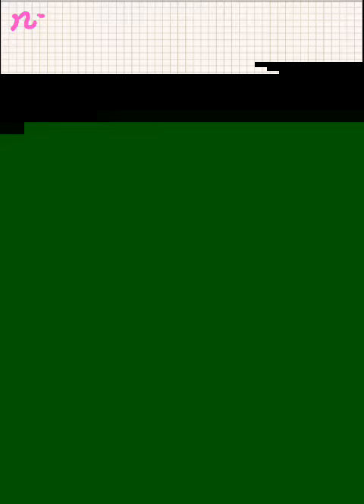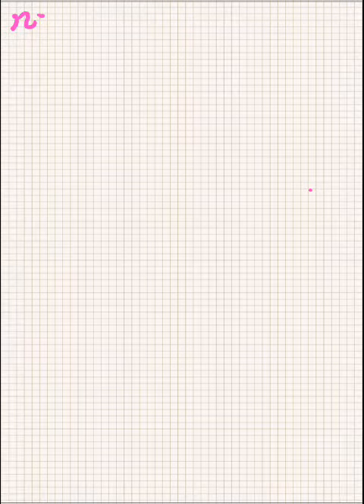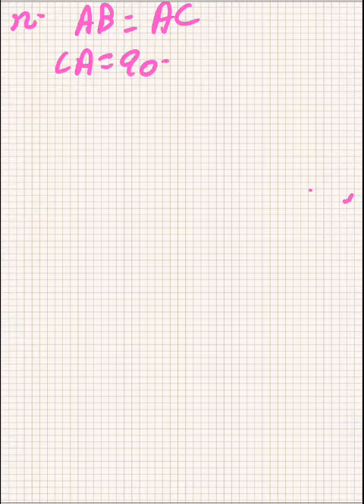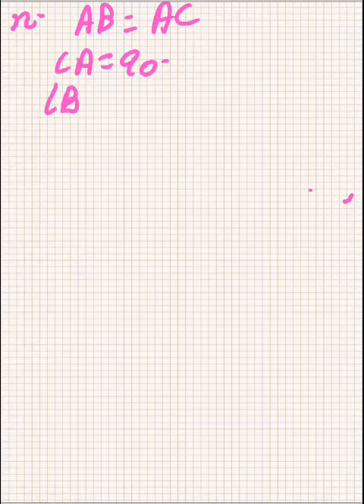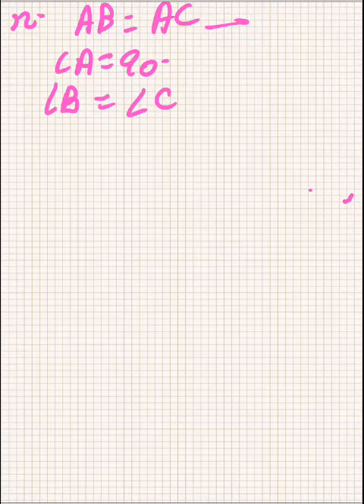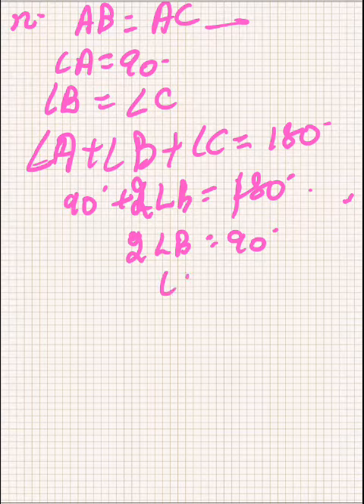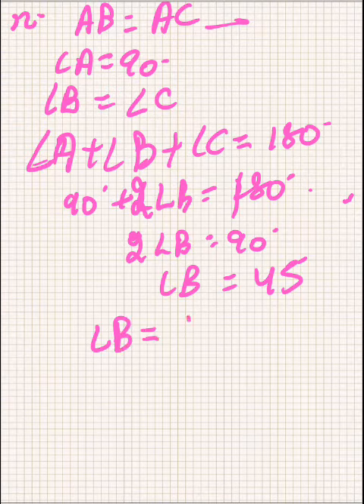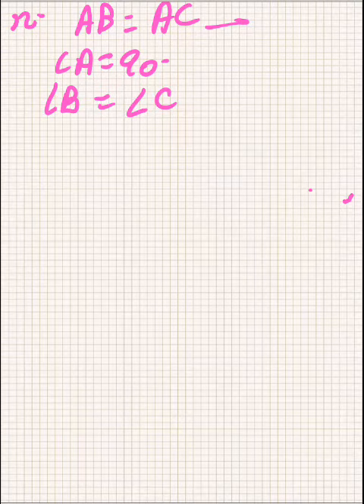Triangles RD Sharma class 9 ex-10.1 Q12